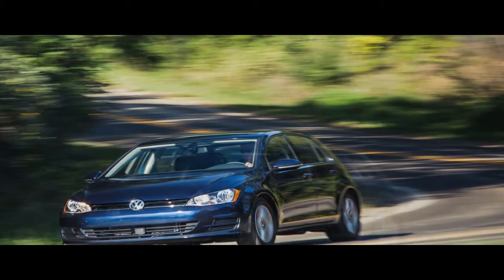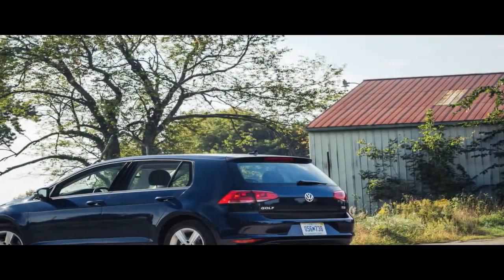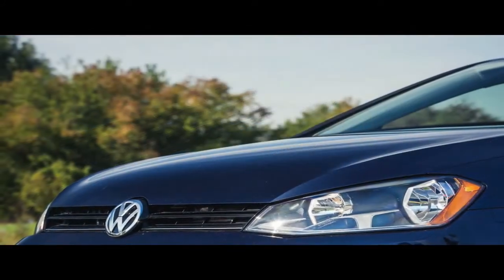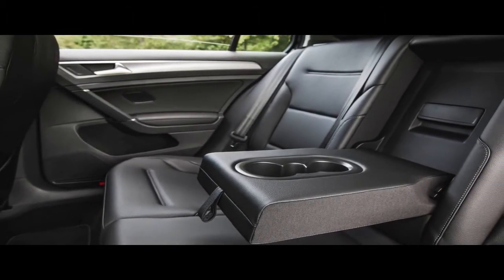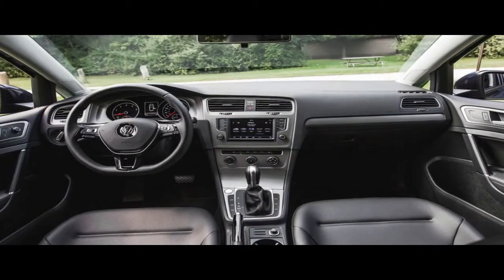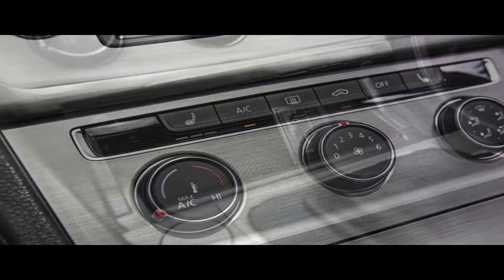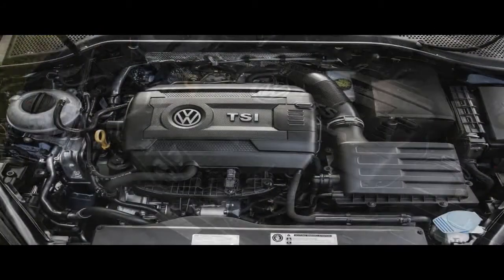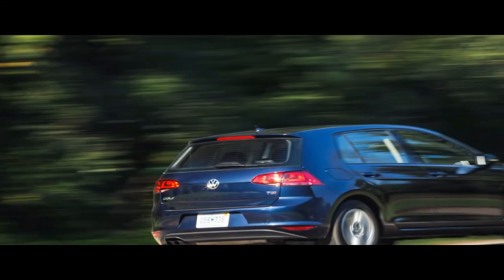New!!! 2017 Volkswagen Golf 1 8T TSI Automatic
A similarly equipped 2016 Golf would have cost at least $27,540, but what really drives home Volkswagen’s more aggressive pricing is that this Wolfsburg is stocked nearly as fully as our $28,810 2015 Golf SEL long-term test car. That car had 18-inch wheels, navigation, and dual-zone automatic climate control that this one lacks, omissions that are more or less offset in the value equation by the aforementioned blind-spot monitoring, forward-collision warning, and automated braking. Previous Golfs aren’t the only cars undercut by the ’17 Golf—the Wolfsburg Edition, in particular, compares favorably with the prices for similarly equipped hatchbacks such as the Mazda 3, Ford Focus, and Chevrolet Cruze.

volkswagengolfvw golfvolkswagen golfvwvolkswagen golf 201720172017 vw golf2017 golfgolf rgolf gtivolkswagen golf review2017 volkswagen golf reviewreviewgolf 2017car reviewsgtivolkswagen golf gti2017 vw golf reviewvolkswagen golf rcarvw golf 2017new car reviewtest drivenewcar reviewgolf 7.5walk aroundactive info displayvolkswagen golf gti reviewnew vw golfvw golf reviewvolkswagen golf 2017 review2017 gti reviewgolf gti review2017 volkswagen golf rtsinew golfvolkswagen e-golfautomobilevolkswagen tiguangolf alltrackgti reviewwhat car?road testgolf vs. versavolkswagen golf mk82017 volkswagen golf gti review